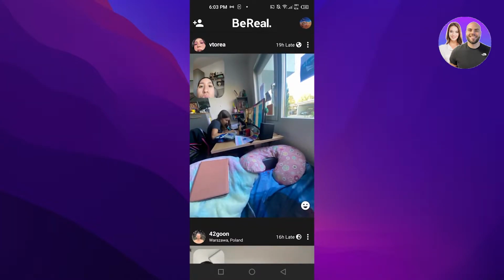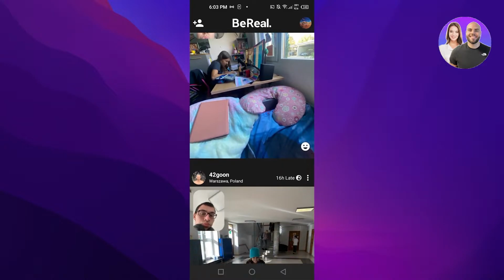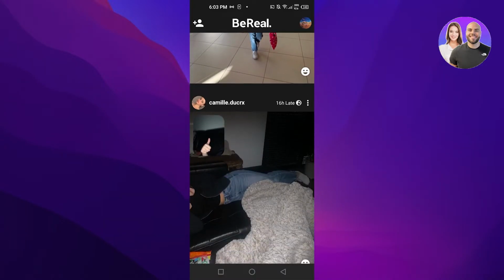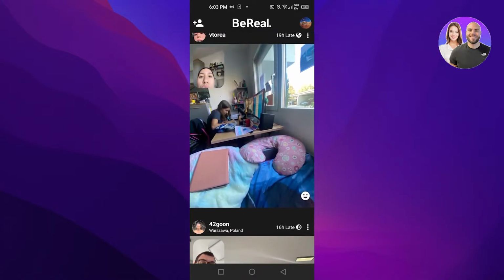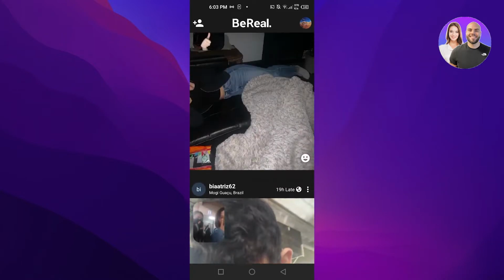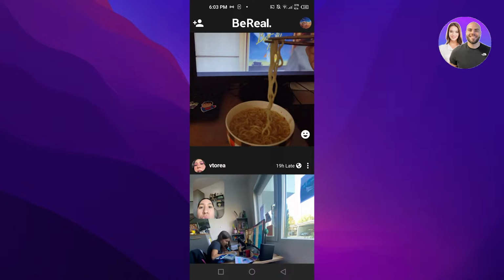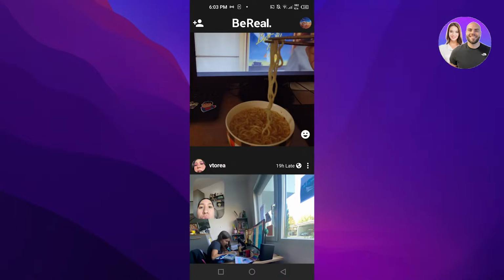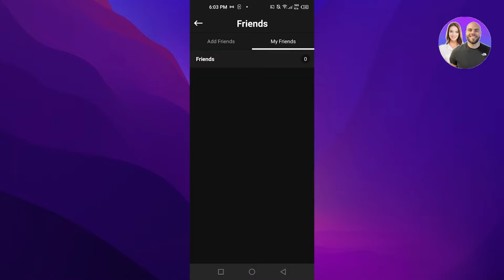How To See Friends Request In BeReal 2025 (EASY WAY)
In this video we show you How To See Friends Request In BeReal. It is really easy to do and learn to do it in just a few minutes by following this super helpful tutorial to get a better understanding of everything.